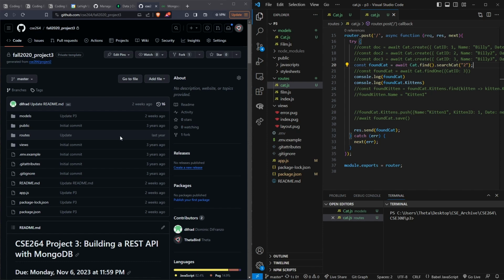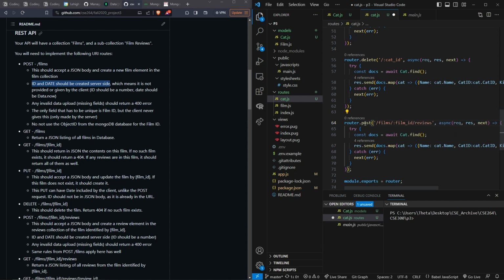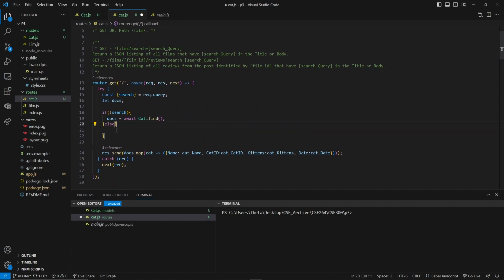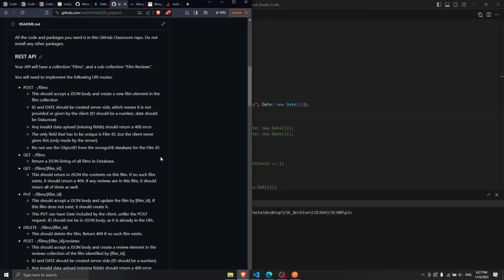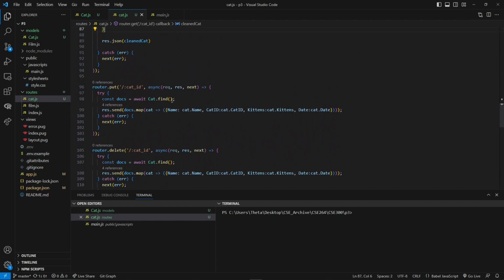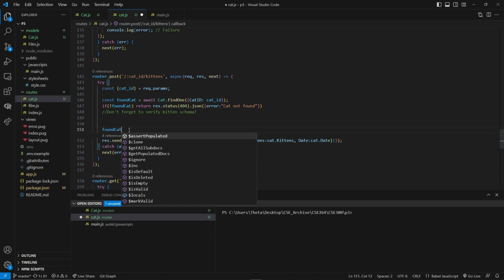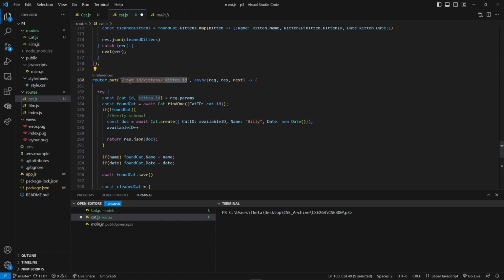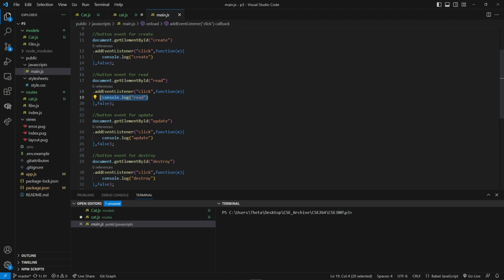Lehigh University • CSE264 - Web Systems Programming Recitation 11/6